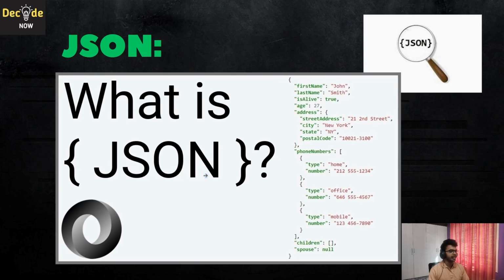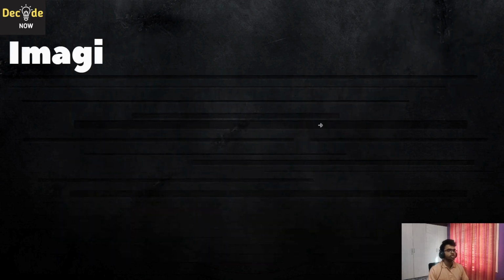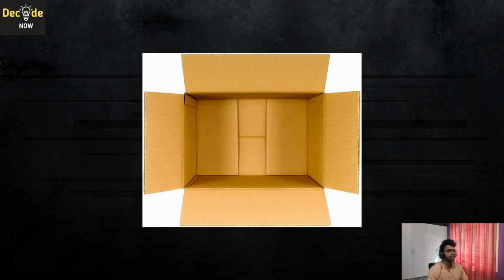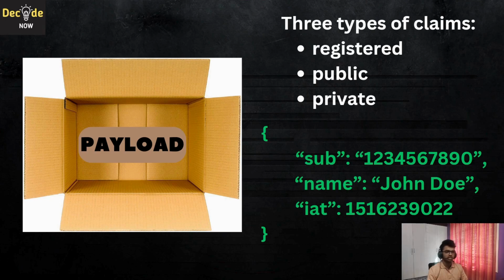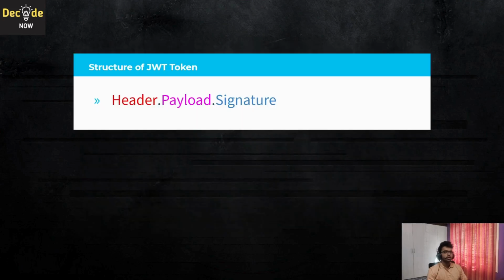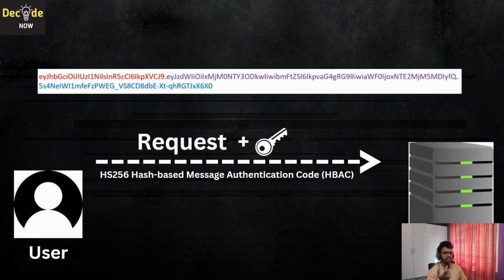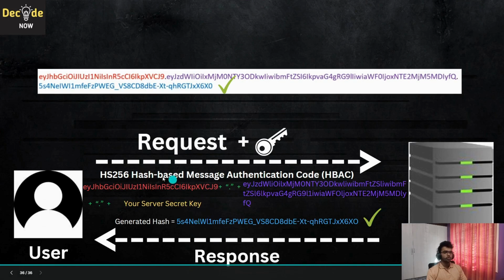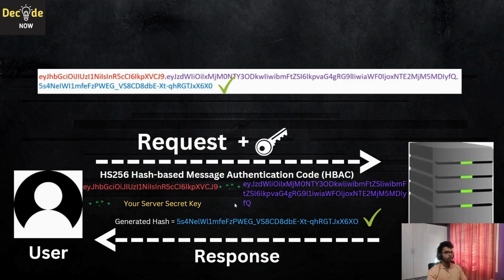What is JWT and How does JWT work | JSON Web Token | JWT Authentication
🚀 Unlock the secrets of JWT tokens with our latest video! 🧠 Join us as we delve into the world of JSON Web Tokens (JWT) and demystify the inner workings that power secure authentication and authorization processes. 💻 Whether you're a developer, marketer, or simply curious about cybersecurity, this video is your gateway to a clearer understanding of JWT.

🔍 In this video, our lead manager breaks down the key components of JWT tokens, explaining the structure, encoding, and the role they play in enhancing security across various applications. 🛡️ Gain valuable insights into the benefits of using JWT in your projects and how it can revolutionize your authentication strategies.

🌐 Stay ahead in the digital landscape by mastering the fundamentals of JWT tokens and ensuring a robust security framework for your applications. Don't miss out on this knowledge-packed session – hit play now and level up your understanding of JWT tokens! 🎓💡